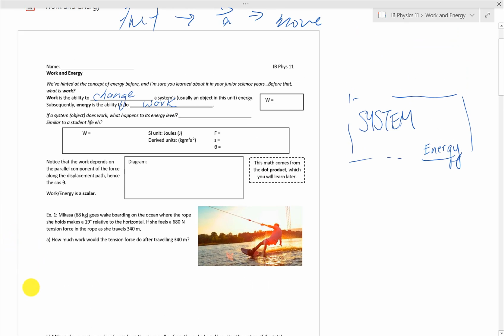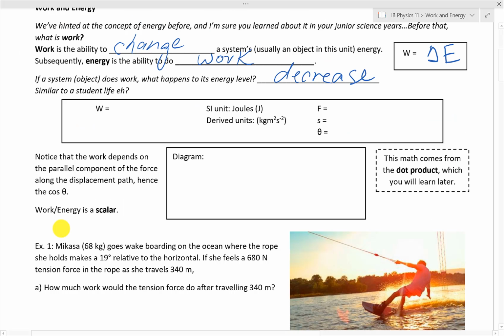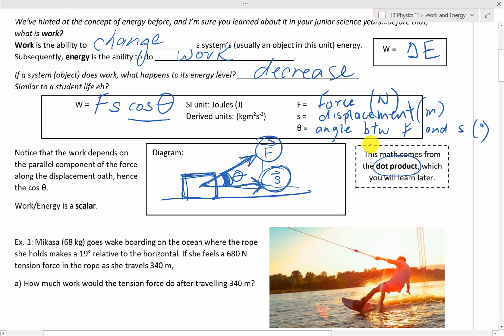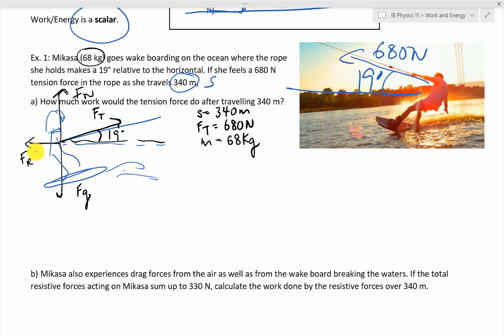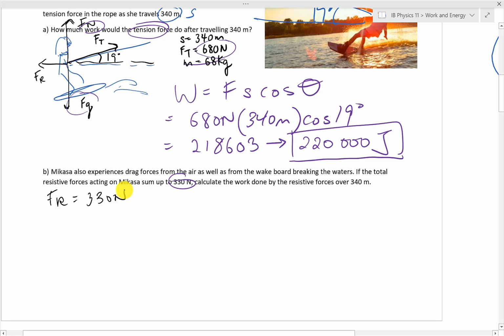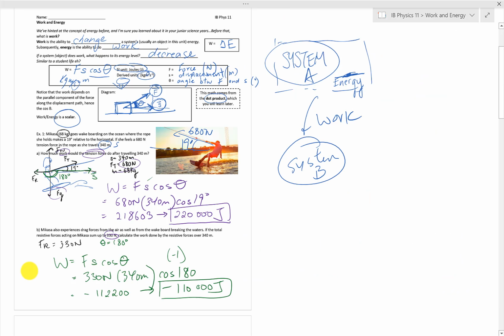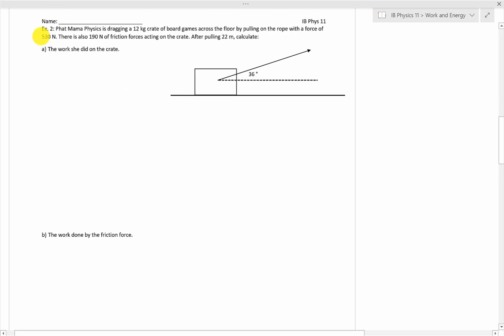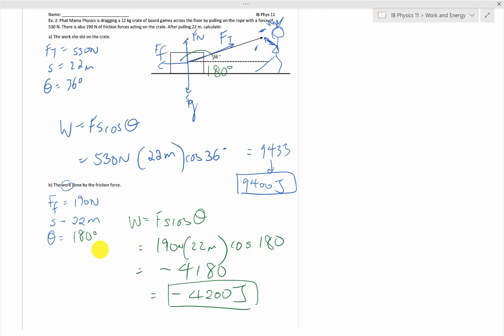Work and Energy part 1